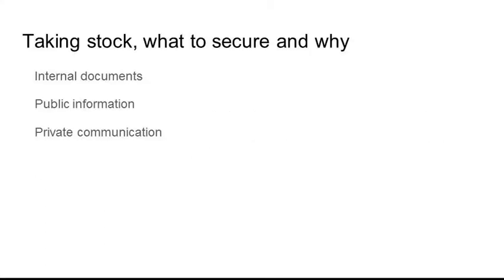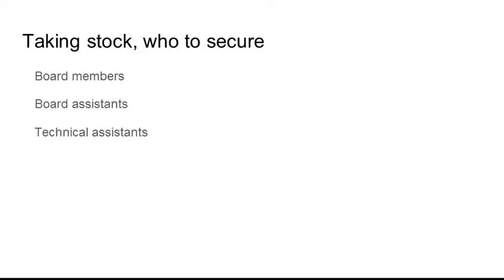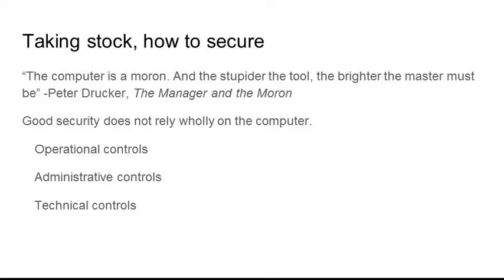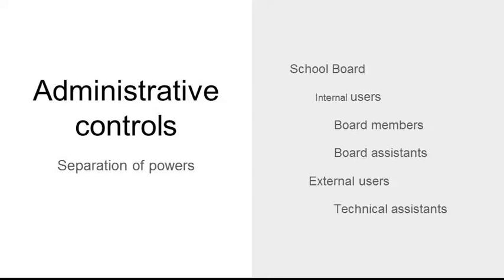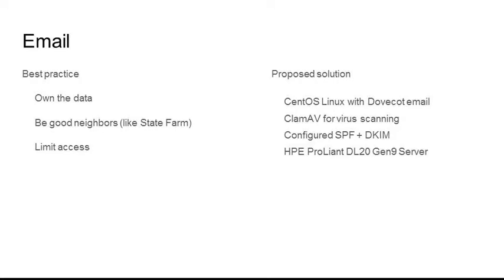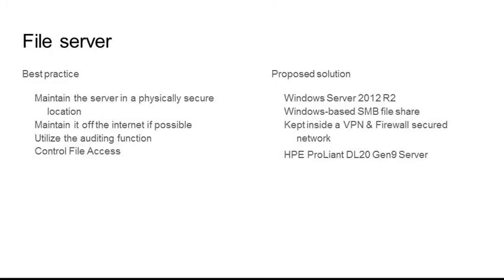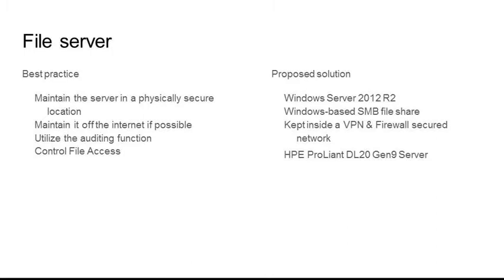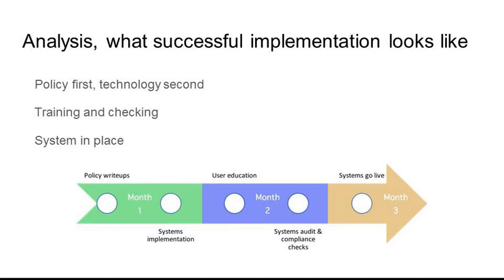Semester Team Project Team 5 ESP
0_o 0_o